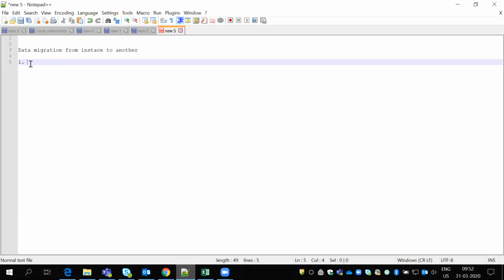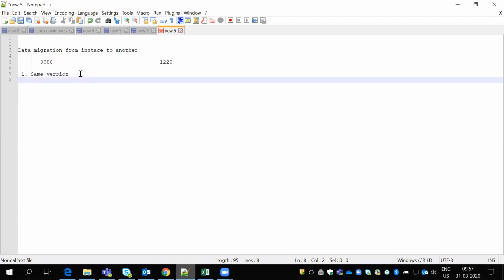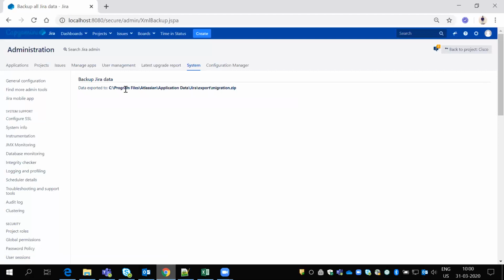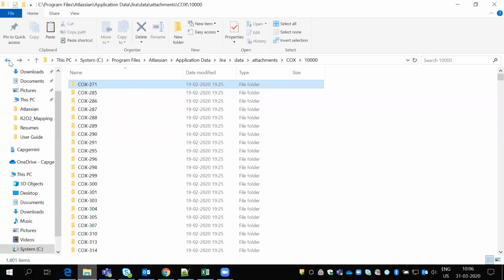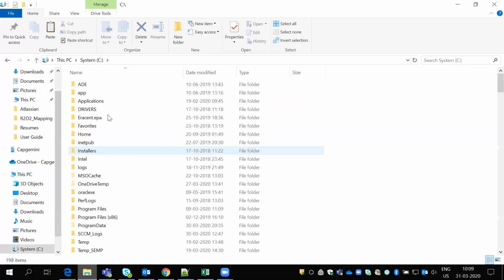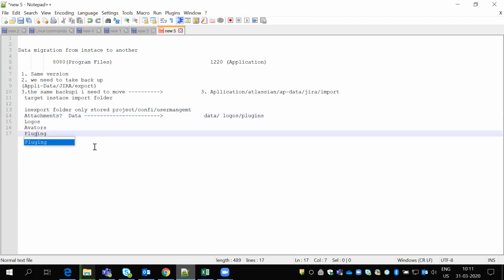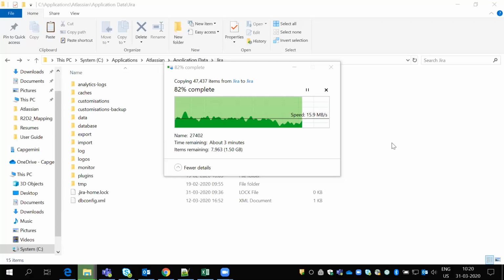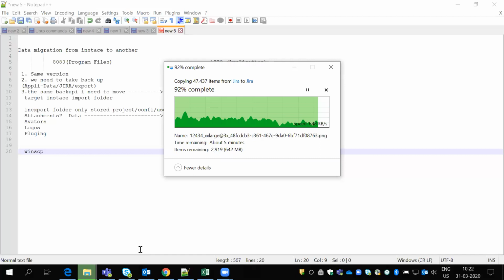Data Migration 1